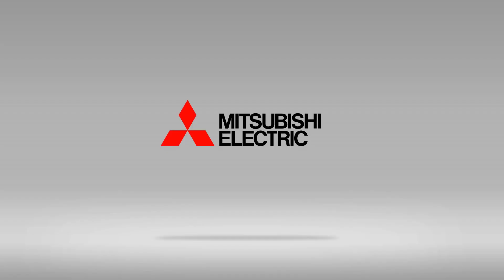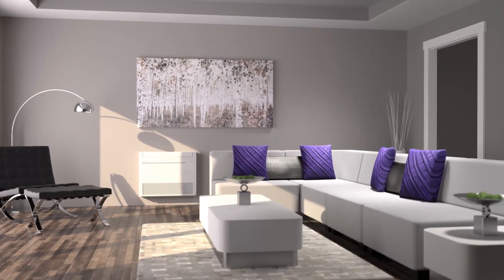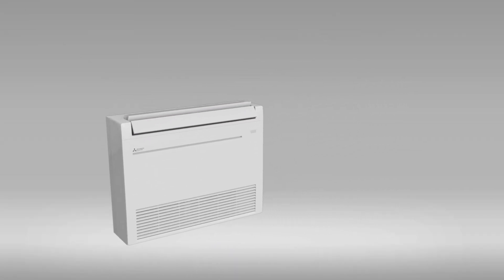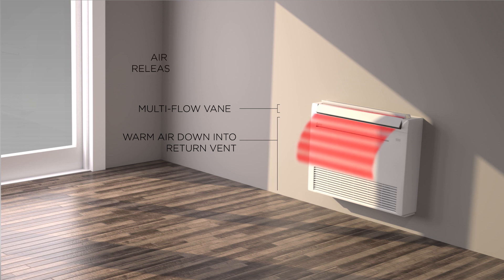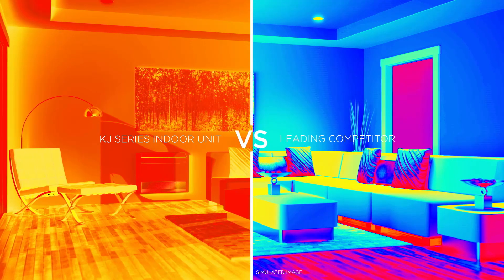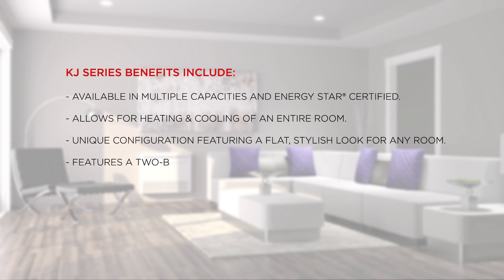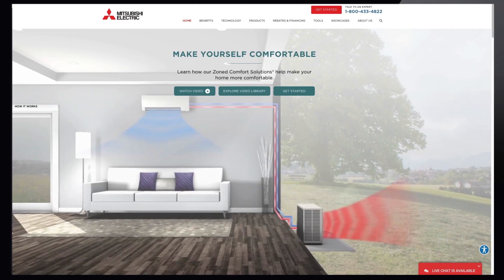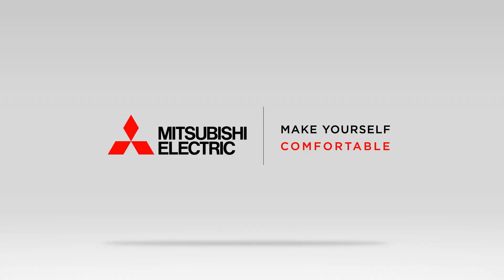Mitsubishi Electric’s MFZ-KJ Floor-mounted Indoor Unit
(revised 7/2020)
Introducing the next generation, ultra-efficient indoor unit featuring multi-flow vane technology.